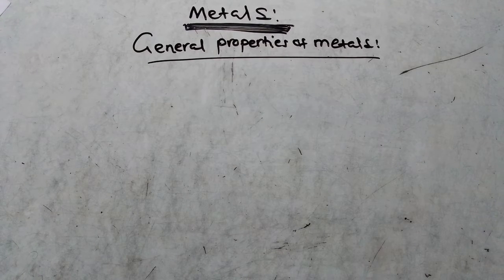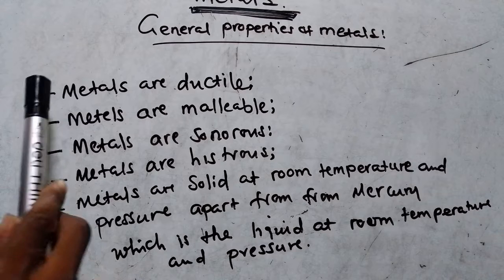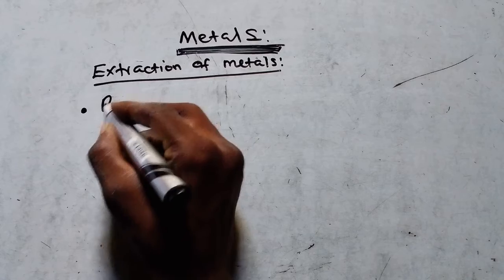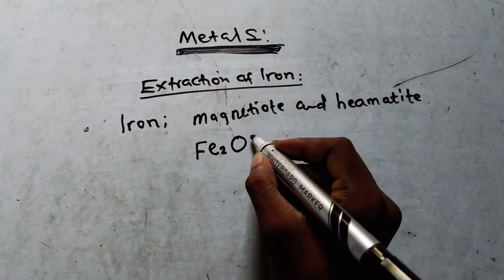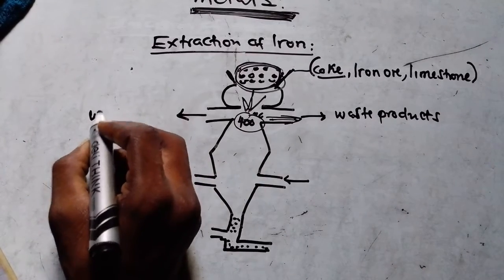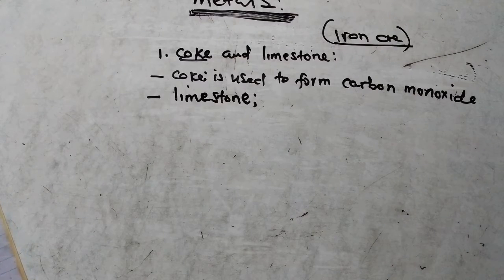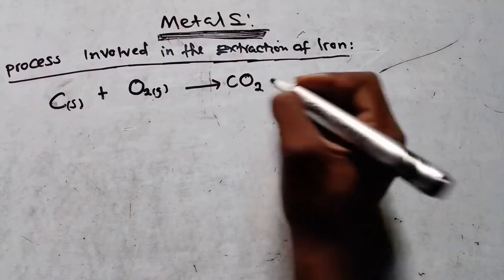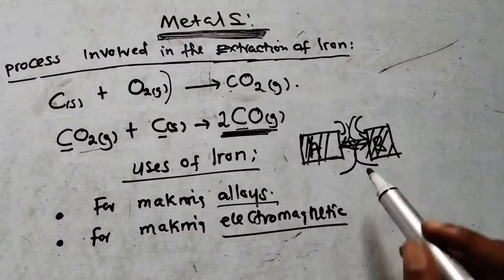Metals full lesson by tutor syacooli Enock (0976430047)